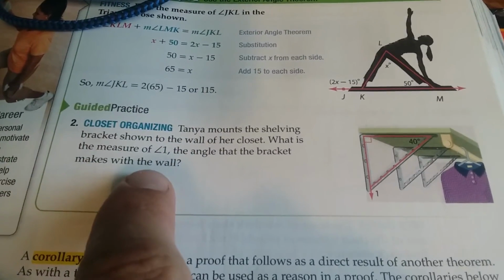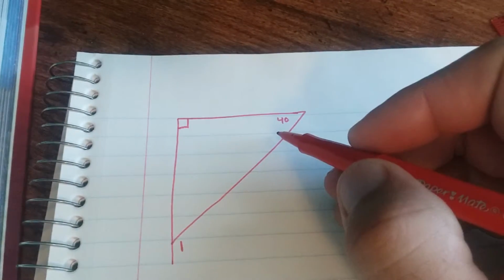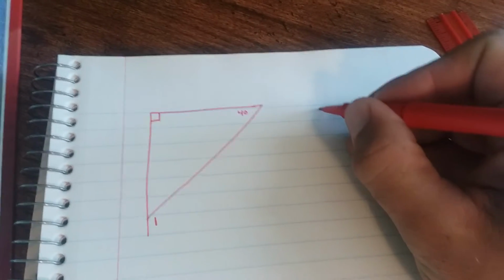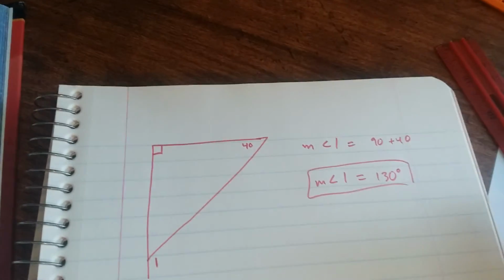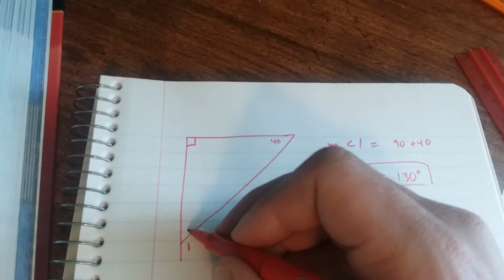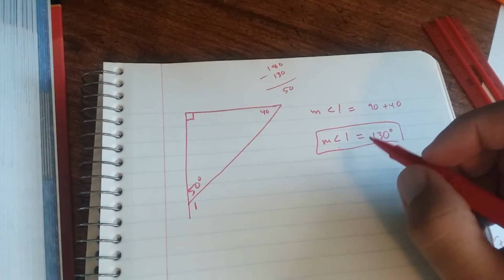Lesson 4-2 Exterior Angle Sum Theorem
Closet Organizing Problem